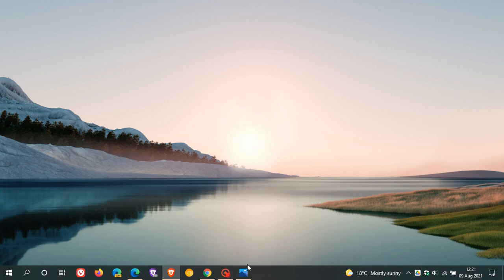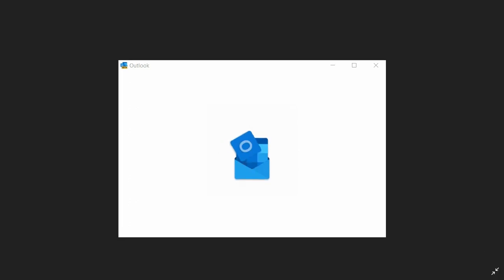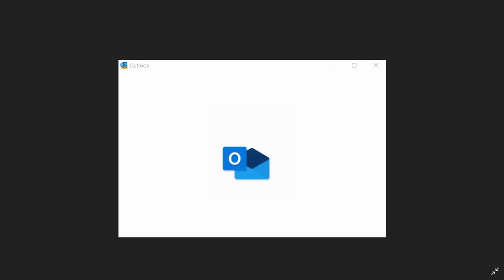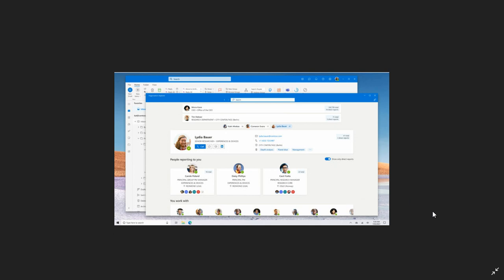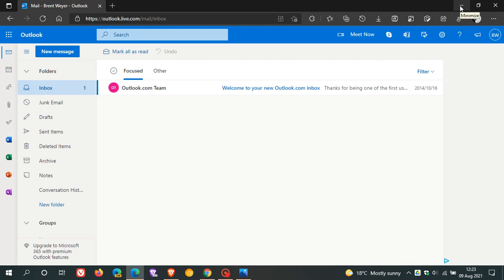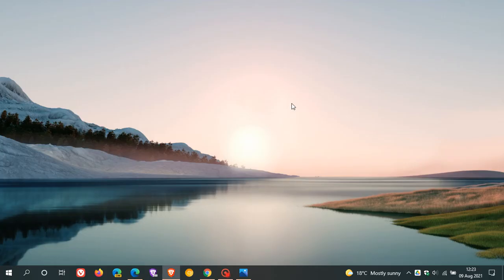Outlook for Windows 11 and 10 is getting a visual redesign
The new email client will replace the existing Outlook clients in 2022, with a preview coming shortly.